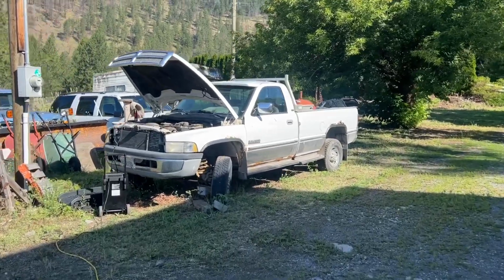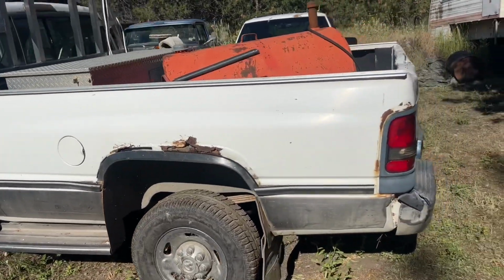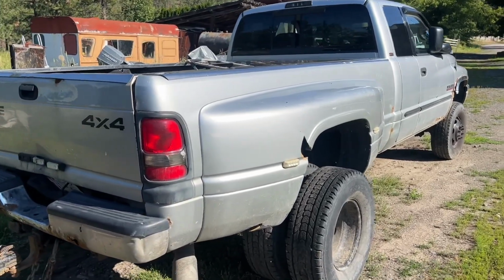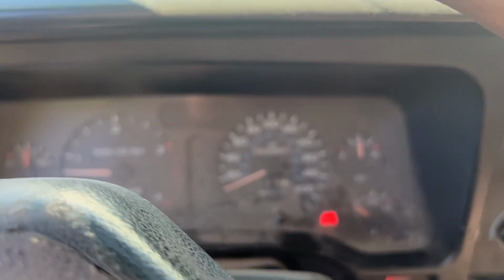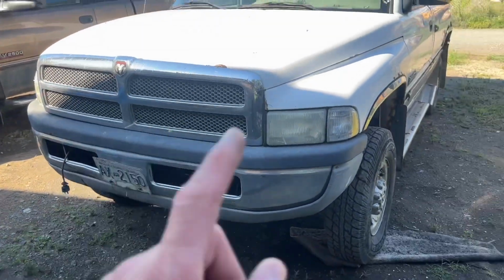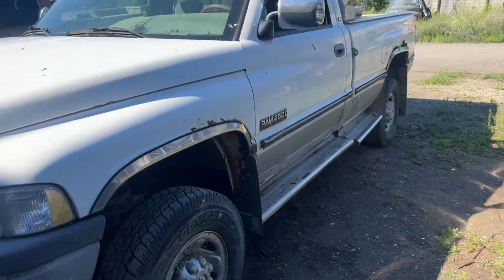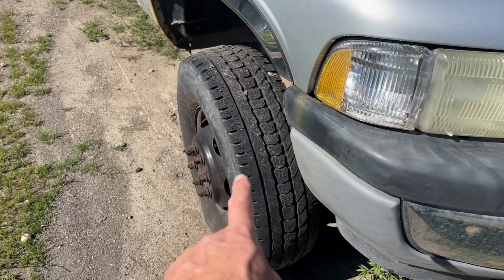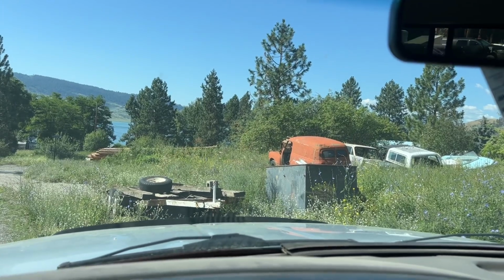12 Builds of Xmas: Day 9 Cummins Time!!!